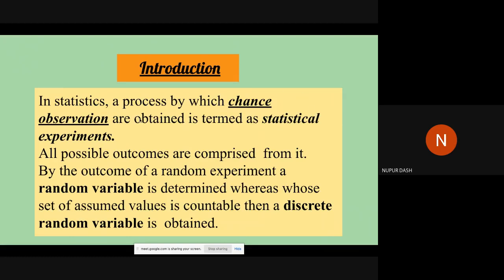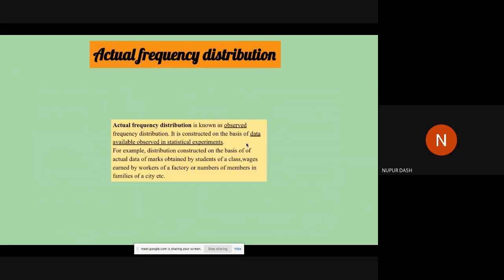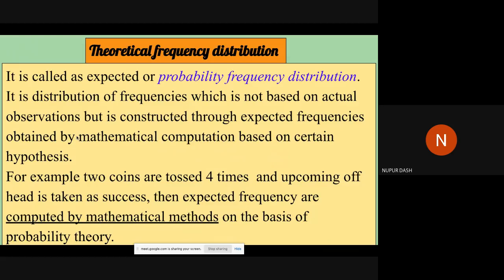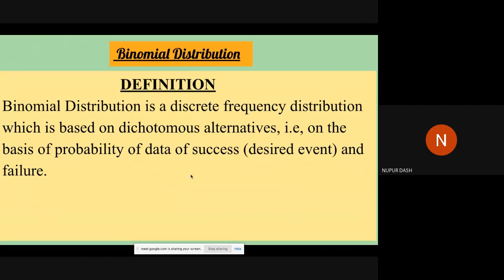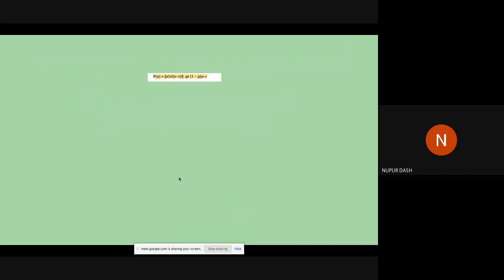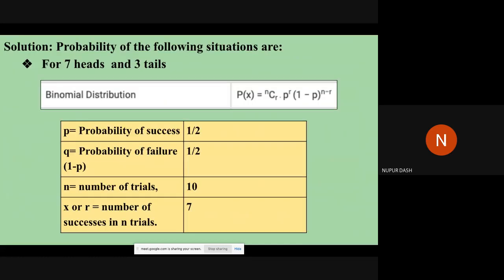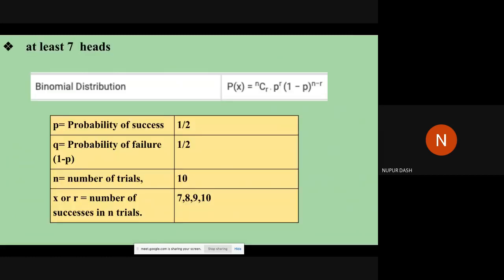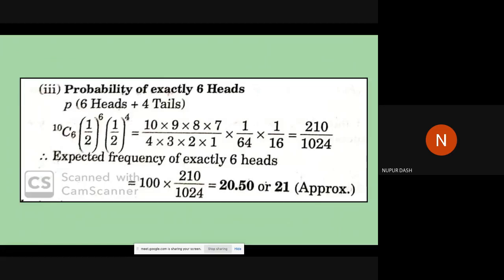COMMERCE |PROBABILITY DISTRIBUTION |CLASS12 |B.COM |M.COM